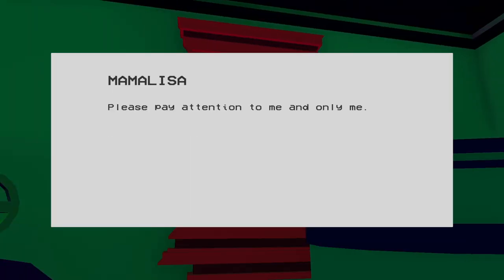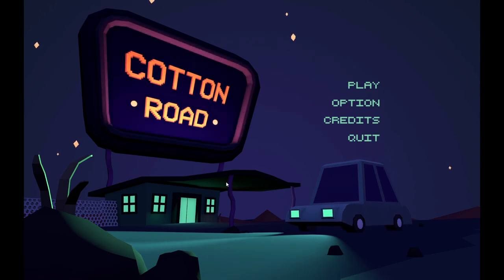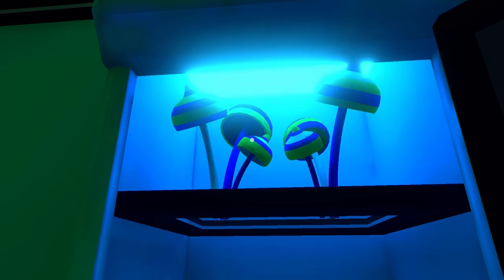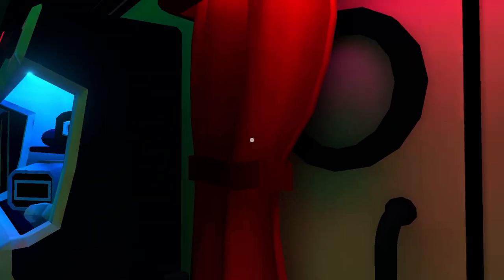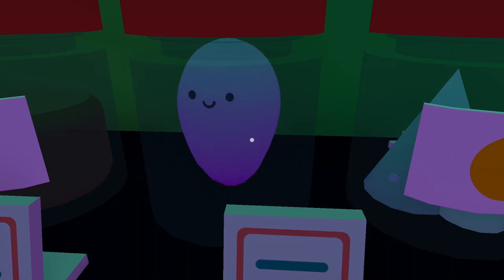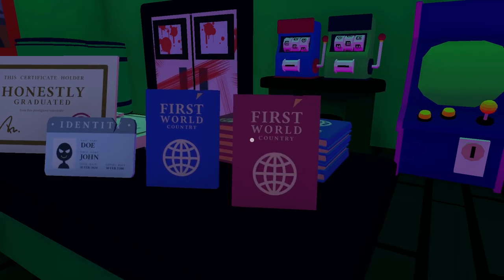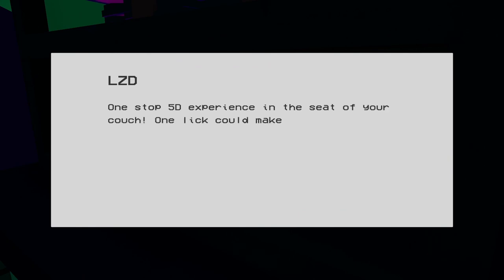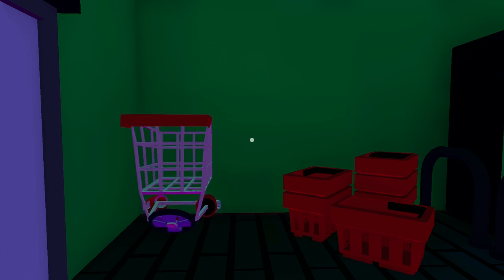Cotton Road Gameplay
You're inside the shady store in the middle of nowhere.

End Screen Music:
Moby - Lift Me Up (Instrumental)